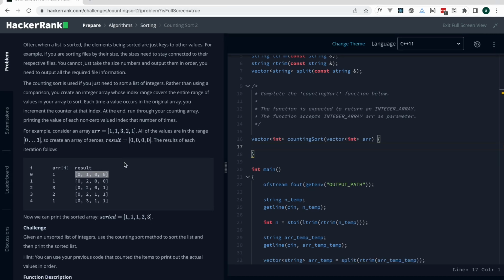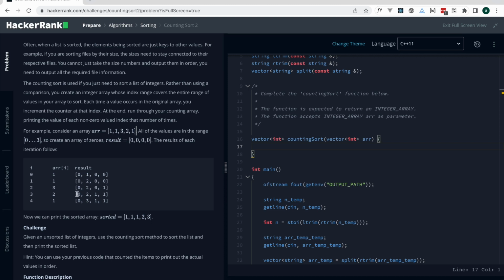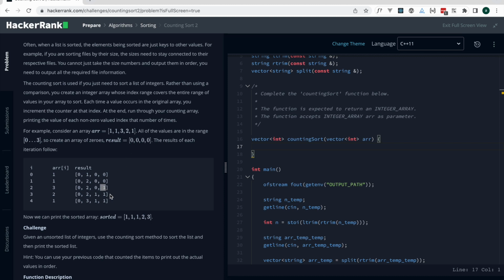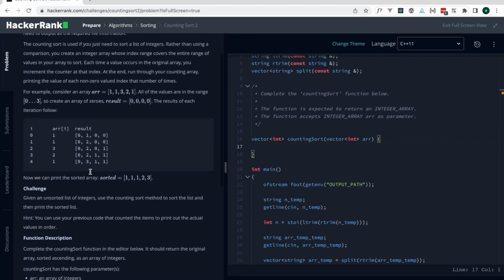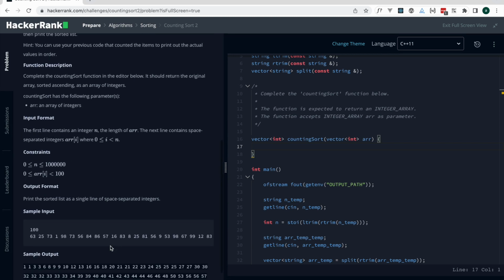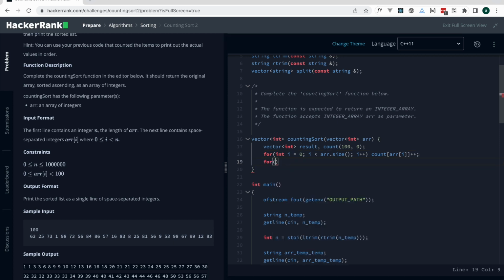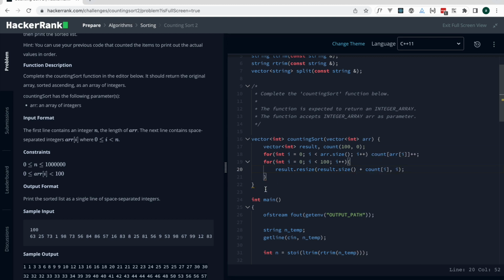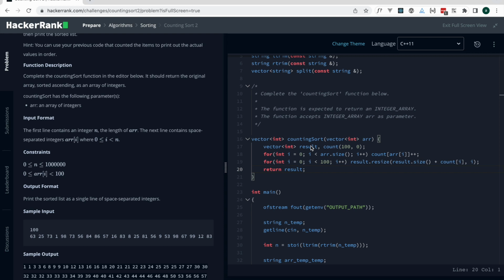Hackerrank: Counting Sort 2